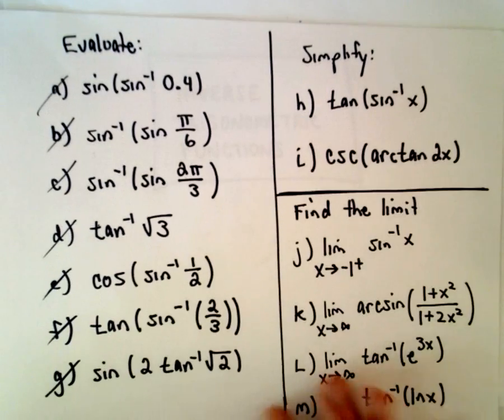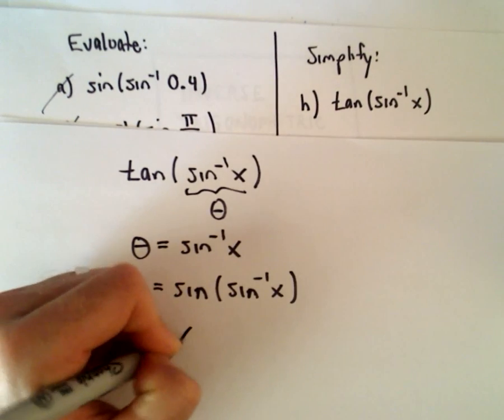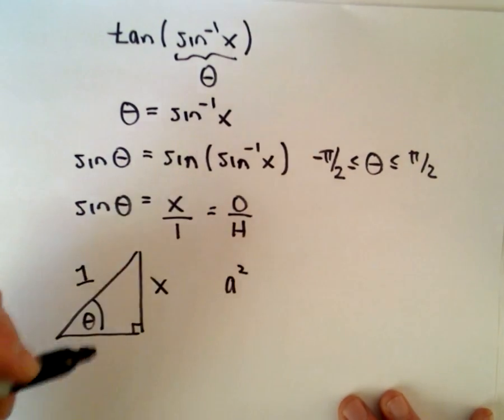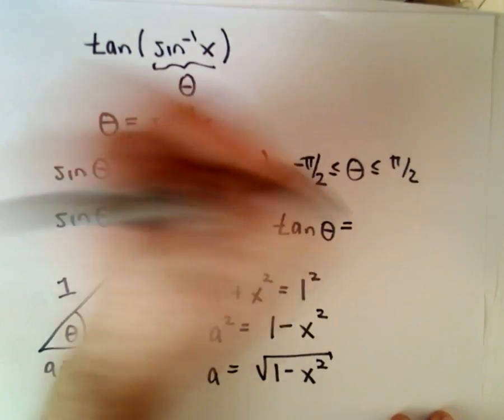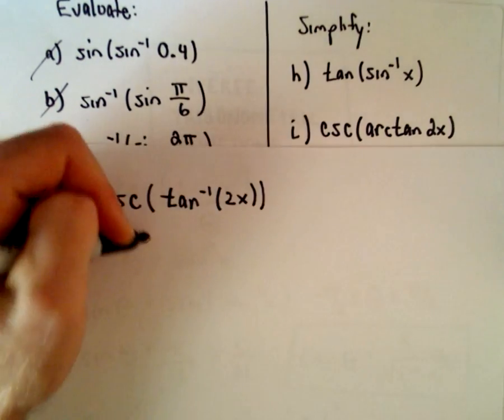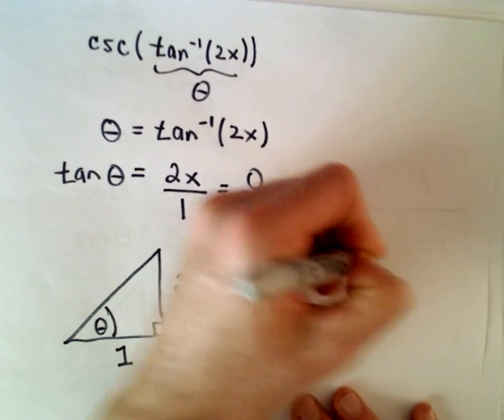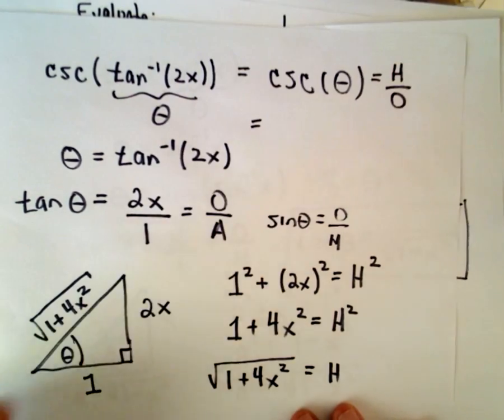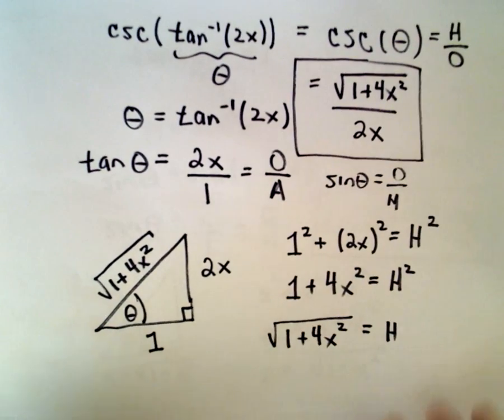Inverse Trigonometric Functions , Part 4 (Simplify Expression Using Right Triangle)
In this example, we simplify expressions involving trig and inverse trig by using right triangles.